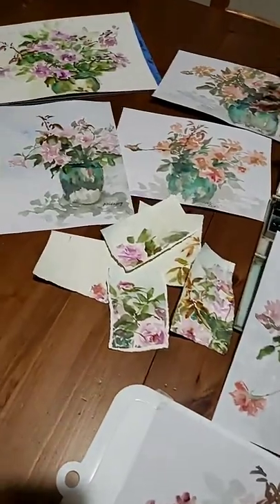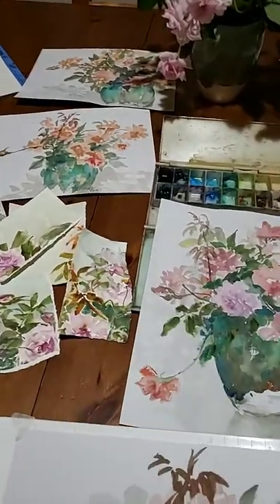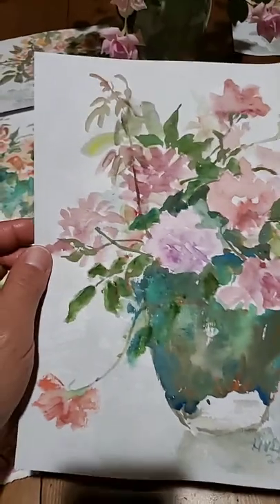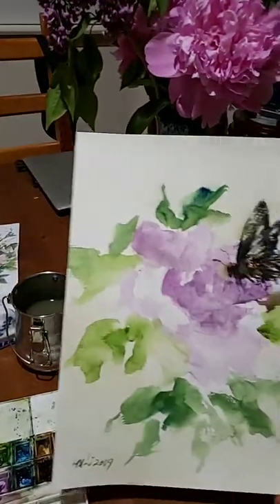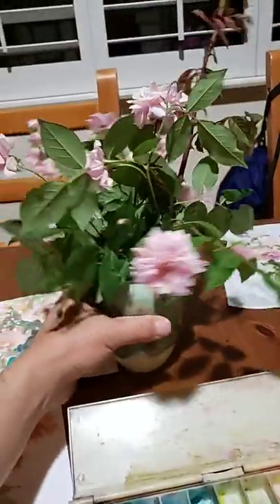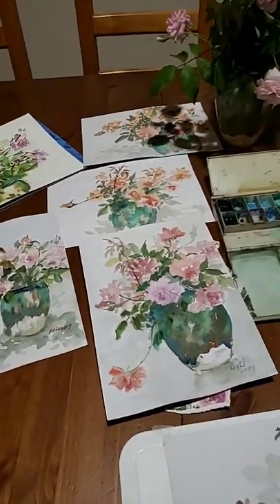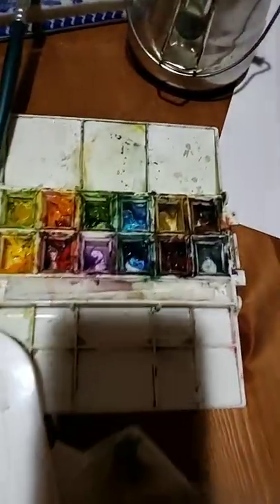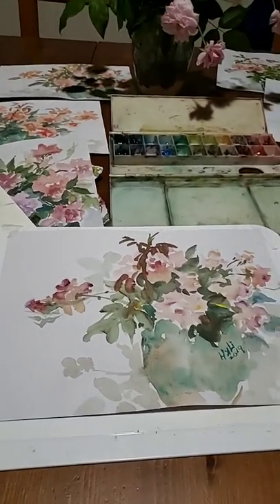Painting is a hard work, practice makes it perfect